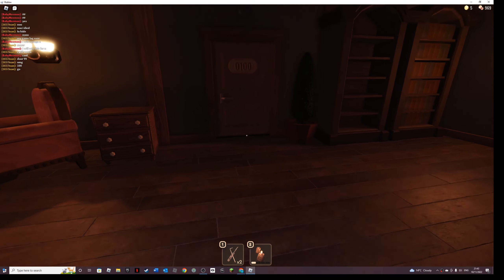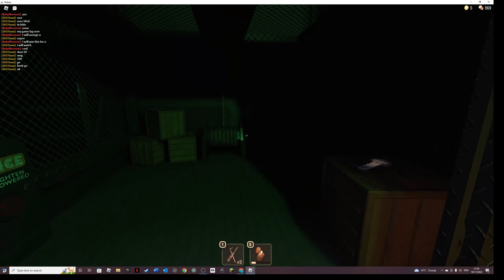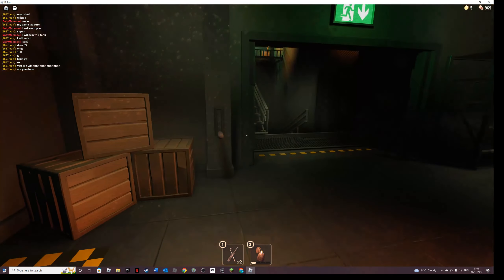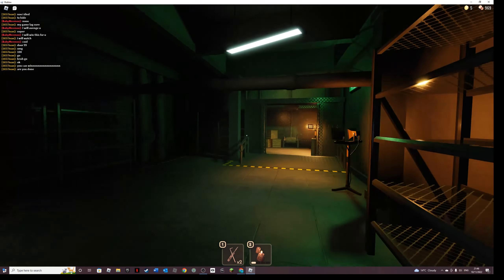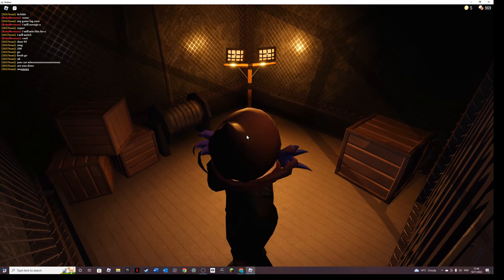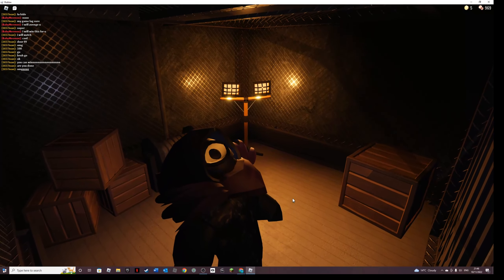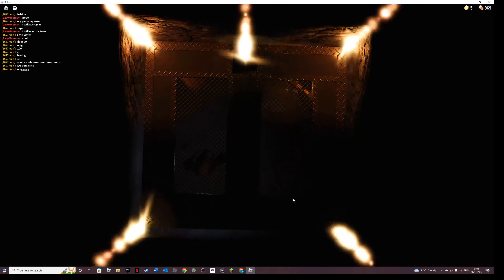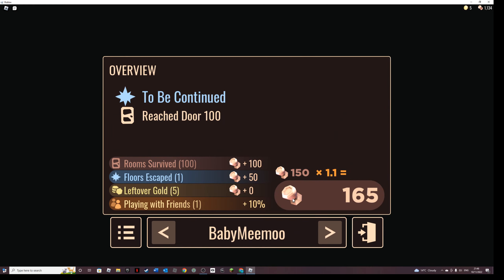I FINALLY DEFEATED FIGURE AND WON ROBLOX DOORS!!!!!